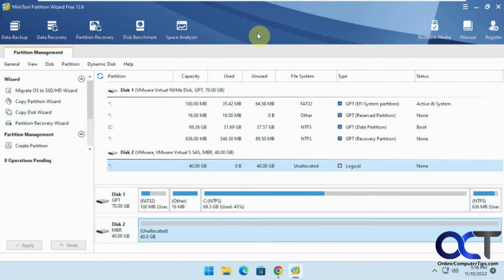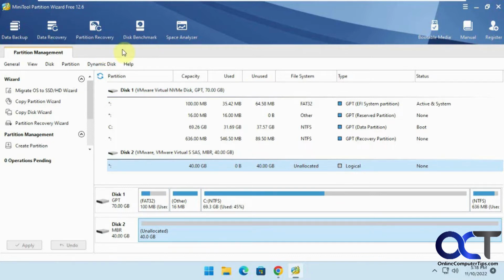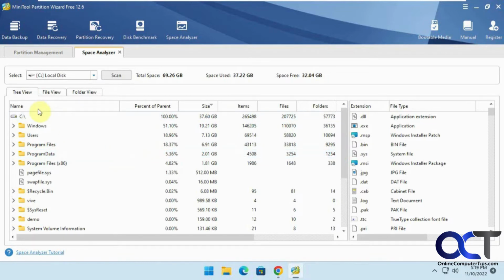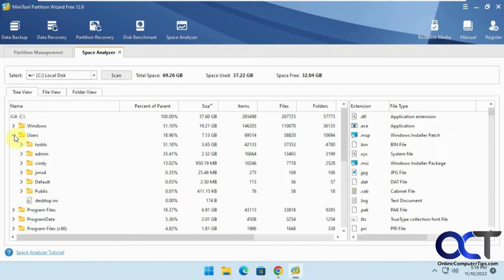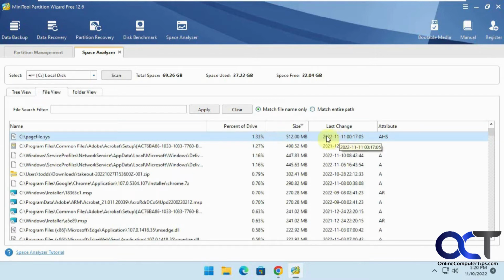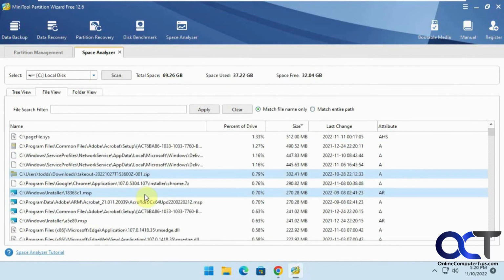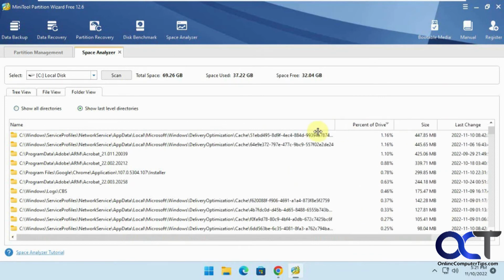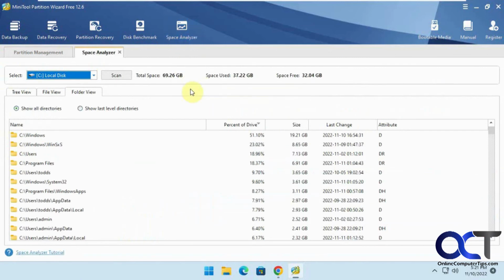Find Large Hidden Files! How to Use MiniTool Space Analyzer (Free)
Hard drive full but you don't know why? In this video, we show you how to use the free Space Analyzer tool within MiniTool Partition Wizard to track down the exact files and folders hogging your disk space. We’ll explore the Tree View, File View, and Folder View so you can identify and delete unnecessary data safely.

0:00 Intro: Why use a 3rd party space analyzer?
0:25 Downloading the Free version of MiniTool Partition Wizard
0:40 Launching the Space Analyzer and selecting your C: Drive
0:55 Tree View: Breaking down folders by percentage of use
1:30 Finding "hidden" user data and subfolder bloat
1:40 File View: Sorting by the absolute largest individual files
2:10 Right-click actions: Opening, deleting, or checking properties
2:30 Folder View vs. Tree View: Which is better for cleanup?
2:55 Other free features: Disk Benchmark and Partition Management
3:20 Summary and installation tips

Key Features of MiniTool Space Analyzer:

1 - Visual Breakdown: Automatically calculates what percentage of your total drive space each folder occupies, making it obvious where the "bloat" is.
2 - Deep File Search: Unlike Windows Explorer, the "File View" sorts every single file on your drive by size, helping you find massive log files or old installers.
3 - Real-Time Sorting: Sort by file name, size, type, or the date the file was last modified.
4 - No Subscription Needed: While MiniTool offers a Pro version, the Space Analyzer is completely functional in the free edition.
5 - Built-in Deletion: You can delete files directly from the analyzer interface once you've confirmed they are safe to remove.

Here is a link to download the software.